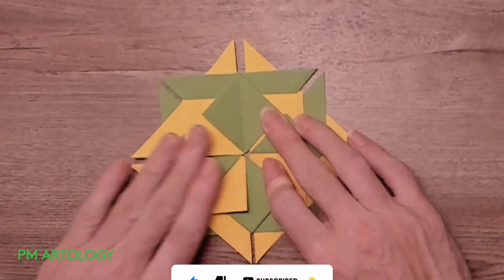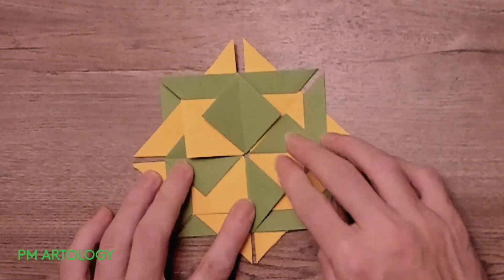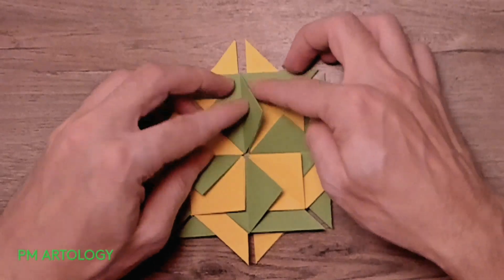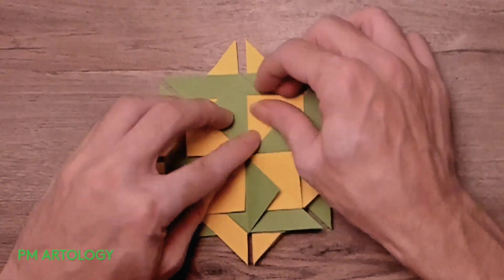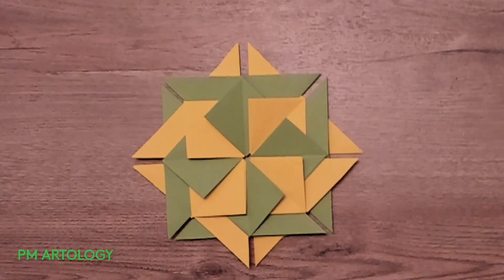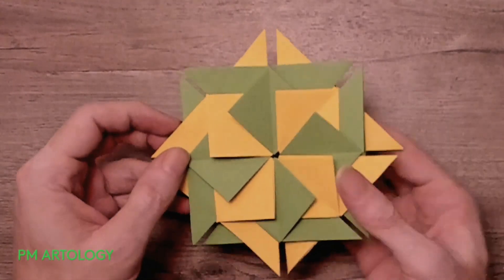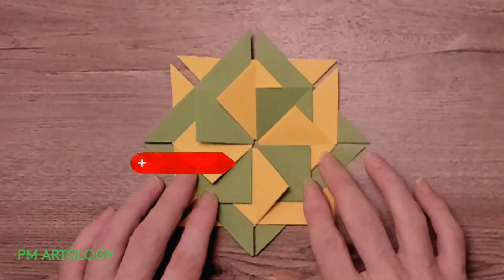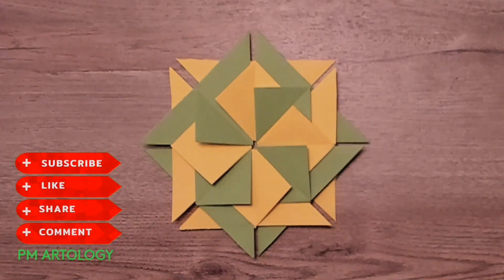How to Fold a Paper Flower , Easy Paper Flower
How to Make an Origami Paper Flower very easy.